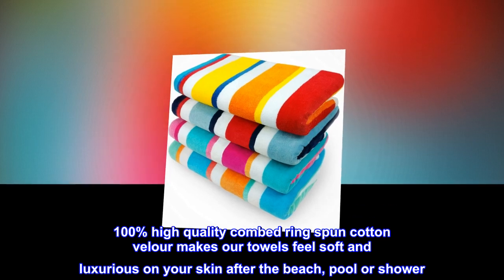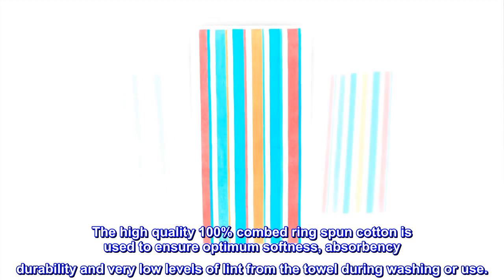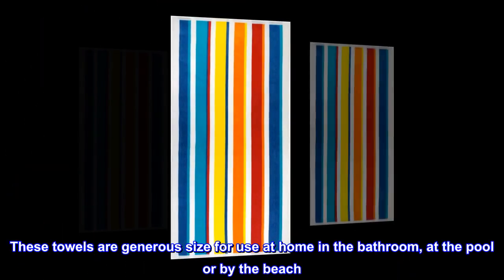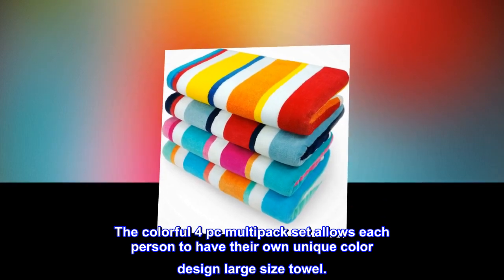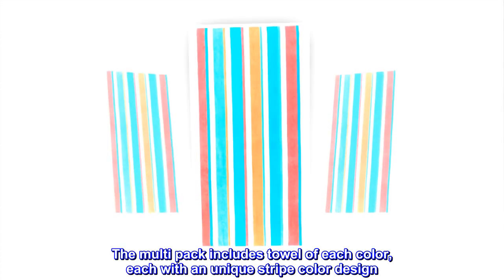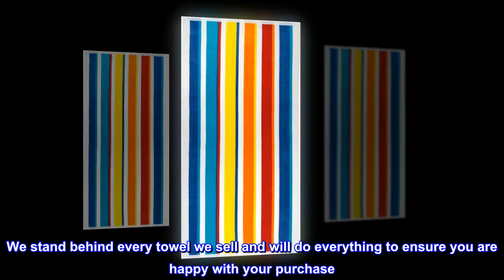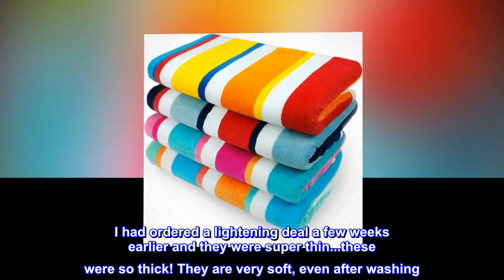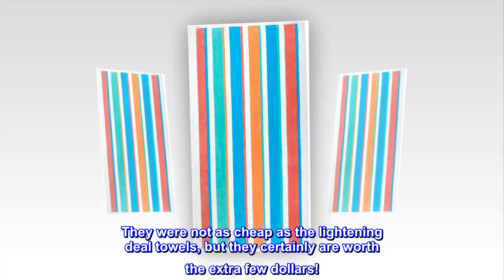Kaufman - Joey Ultrasoft, Plush ,100% Combed Ring Spun Yarn dye Cotton Velour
100% high quality combed ring spun cotton velour makes our towels feel soft and luxurious on your skin after the beach, pool or shower. The thick, plush texture of velour on one side and the cotton terry loops on the other side makes this a perfect and versatile quick dry, highly absorbent towel. The high quality 100% combed ring spun cotton is used to ensure optimum softness, absorbency durability and very low levels of lint from the towel during washing or use.
32x62 is the perfect size for the entire family -adults and children. These towels are generous size for use at home in the bathroom, at the pool or by the beach. They are designed to be easy to wash and dry as well as compact and versatile enough to pack and use for travel anywhere- beach, pool, lake, camp site, gym, and picnic grounds. The colorful 4 pc multipack set allows each person to have their own unique color design large size towel.
The classic colorful bold yarn dye variegated stripes in assorted vibrant colors and plush soft cotton absorbs moisture from your body while wrapping you in warmth and comfort. It is sure to become a favorite for use day after day.
The multi pack includes towel of each color, each with an unique stripe color design
We guarantee you will love and enjoy our towels. Our commitment to excellence ensures we will deliver to you the customer great service, style, quality and value. We stand behind every towel we sell and will do everything to ensure you are happy with your purchase.

 Great Buy
I ordered these towels for my daughter to take to camp. I had ordered a lightening deal a few weeks earlier and they were super thin...these were so thick! They are very soft, even after washing. The colors are super vibrant. They are each a little different, but look nice together since they all have the same striped pattern. I am happy with the quality of the towels for the price. They were not as cheap as the lightening deal towels, but they certainly are worth the extra few dollars!